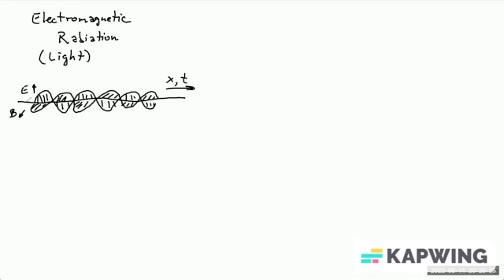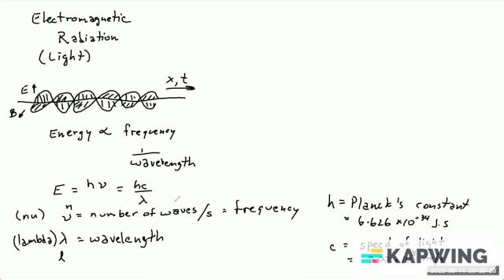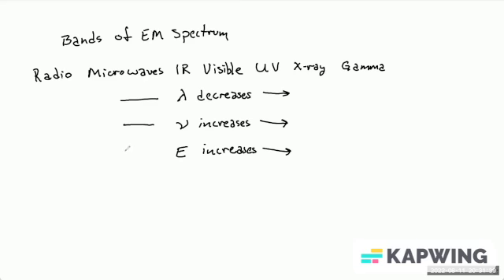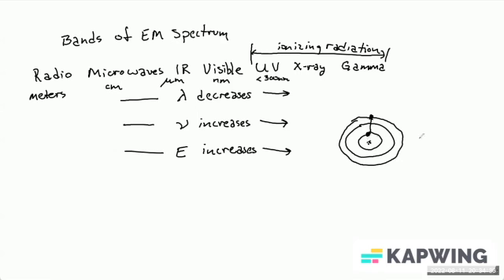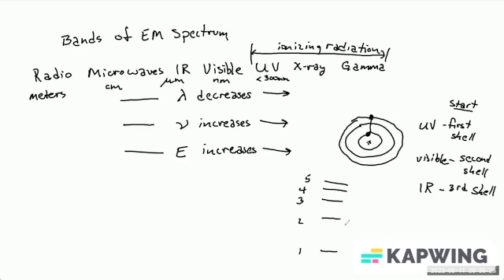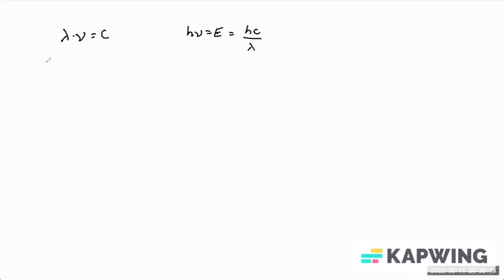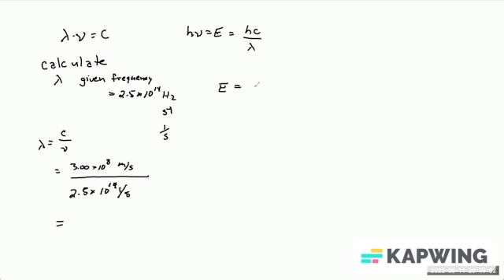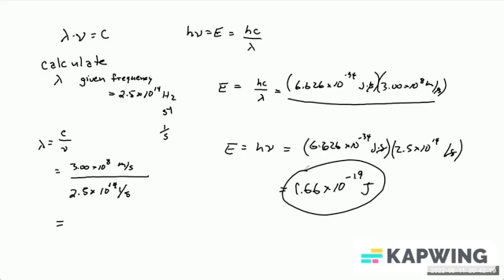AP Chem Review 4 EM Spectrum